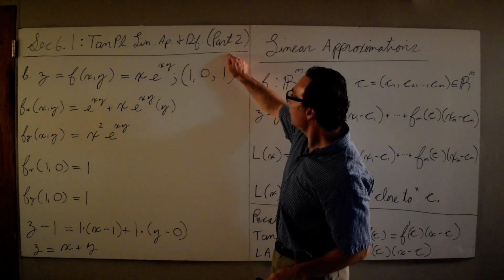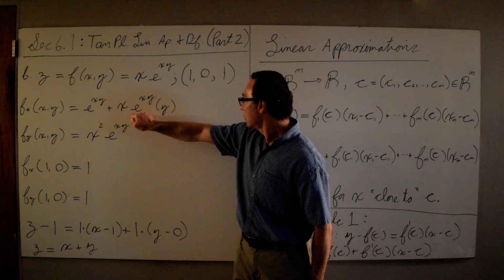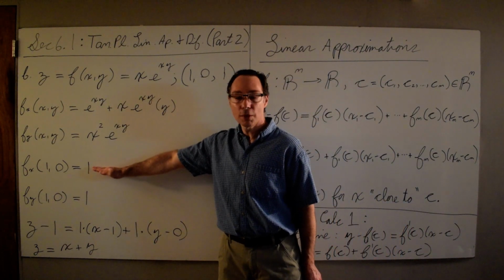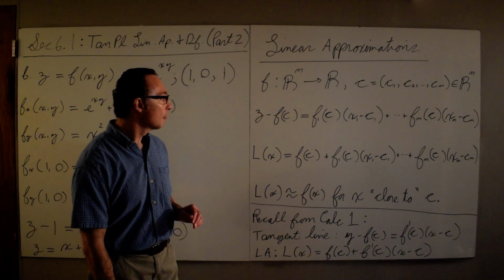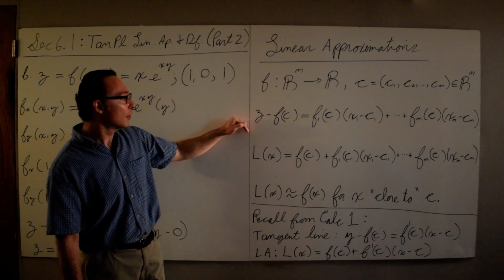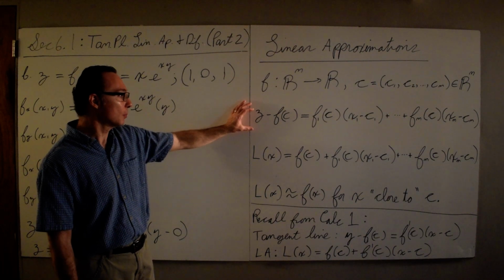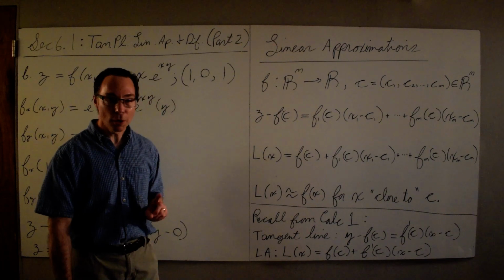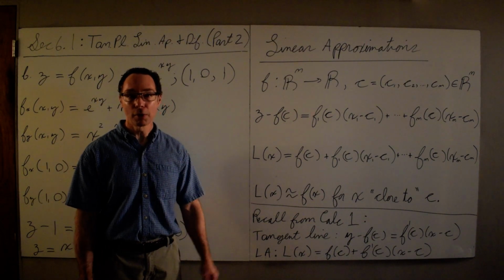Section 6.1 Part 2